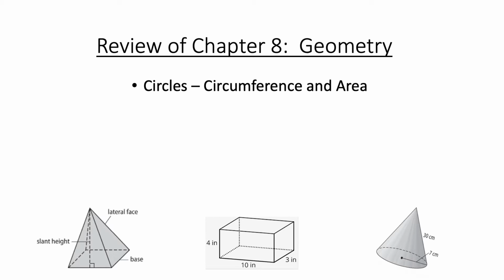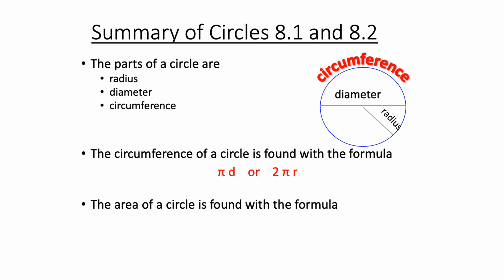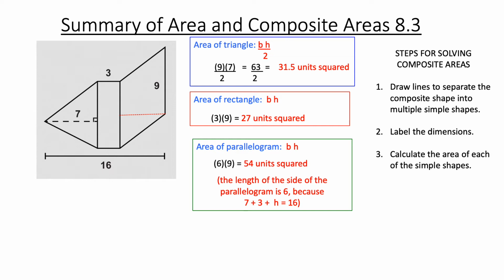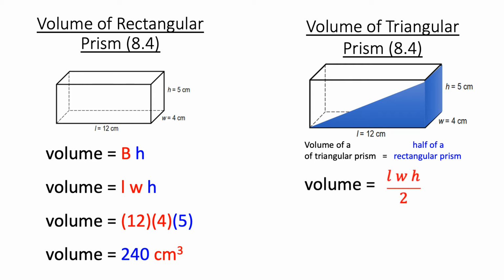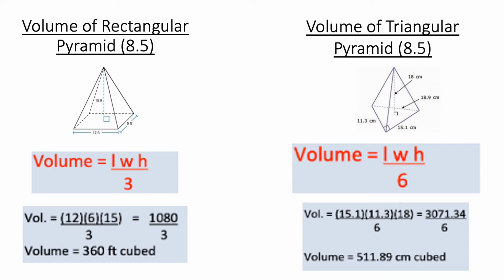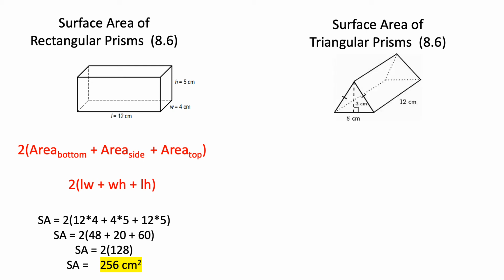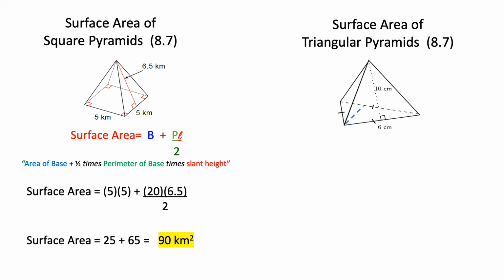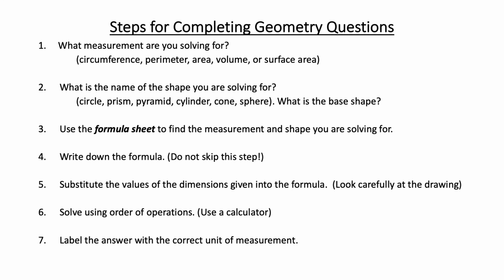Ch 8 Review math 7